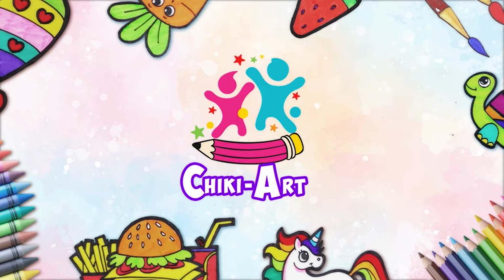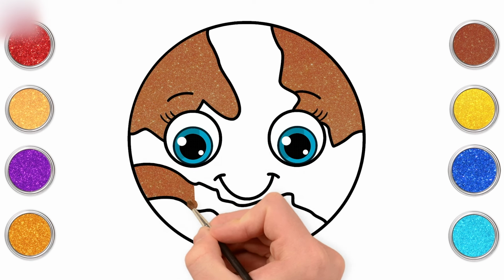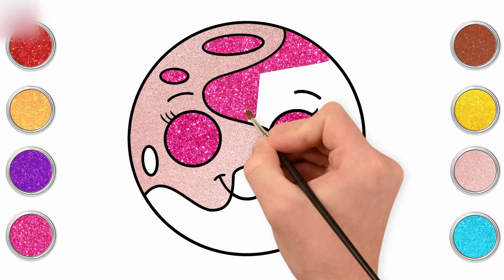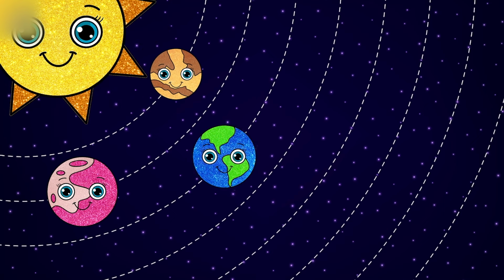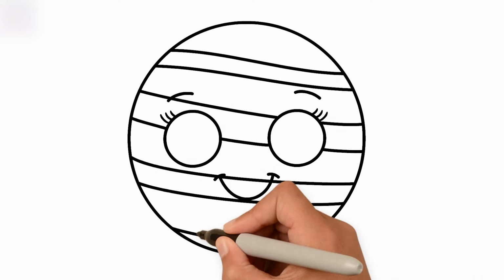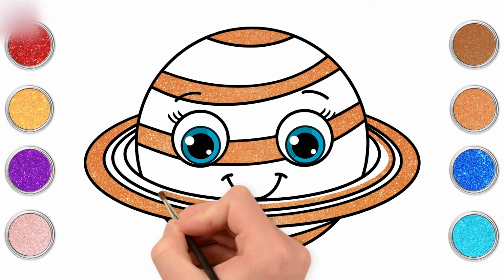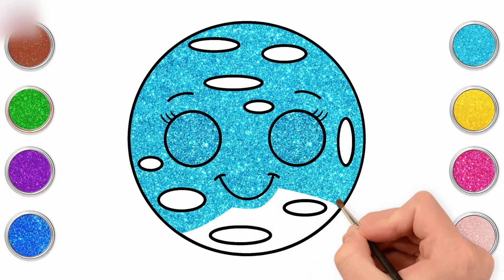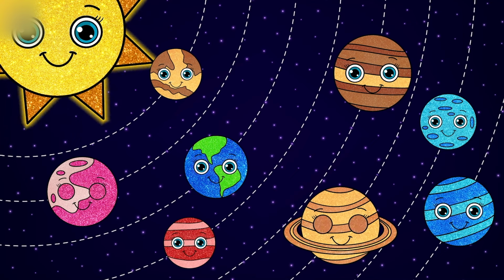How to Draw Planets🌎| Solar System Drawing | Drawing and Coloring for Kids | HooplaKidz How To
Hello Kids!

Do you know the names of all the planets in our solar system? Wouldn't it be fun to learn them as we draw and color them too! Let's learn how to draw solar system. Join HooplaKidz How To - Featuring Chiki Art in this drawing video where we will be learning how to draw Glitter Planets and Solar System, have fun drawing and coloring and get creative with your art!

From play doh to paper and everything in between, these DIY tutorials are not only enjoyable but also explore your kids’ creativity. While your child creates masterpieces using the HooplaKidz How To tutorials, these videos aid in the development of visual spatial skills, problem solving skills, language skills and motor skills.